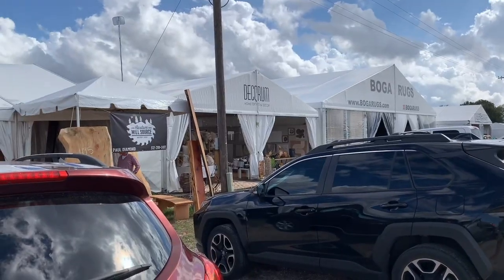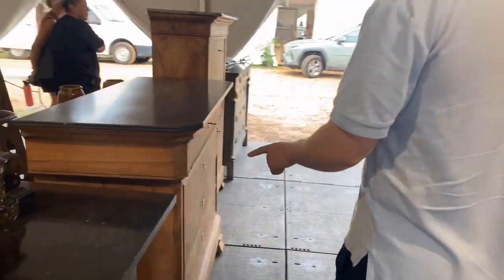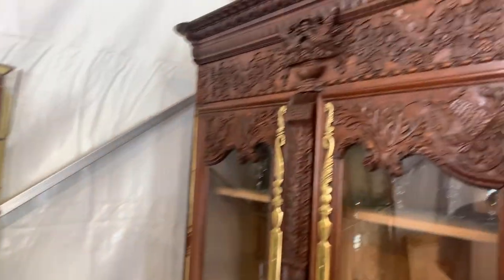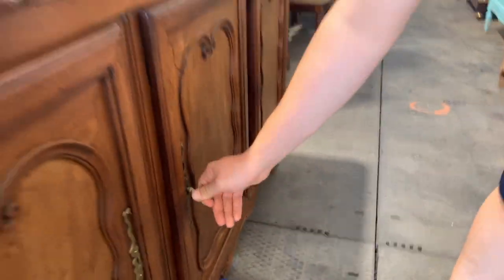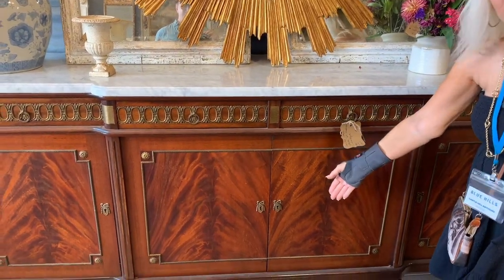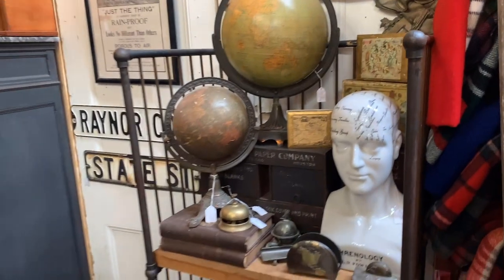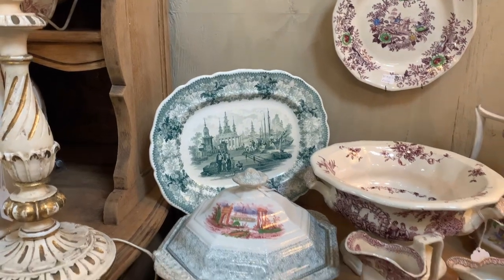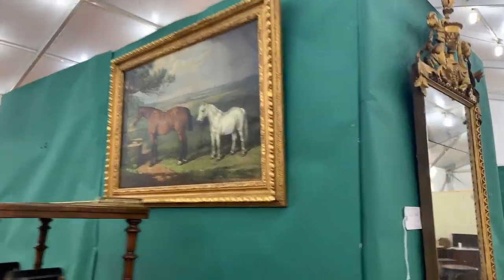Antiques Everywhere!! Round Top Antique Show Part 2!!! Fall 2023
Let's take a look through multiple shops and visit with several dealers at the largest antique fair in the U.S.  Round Top, Texas.  This is the 2nd video from the Fall 2023 fair!
antique furniture